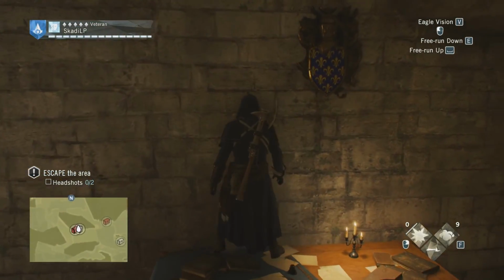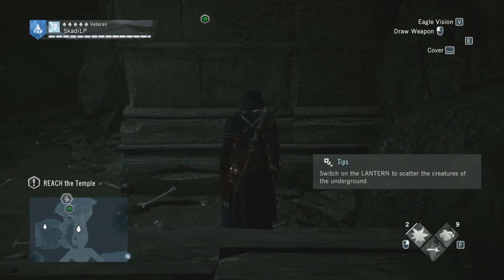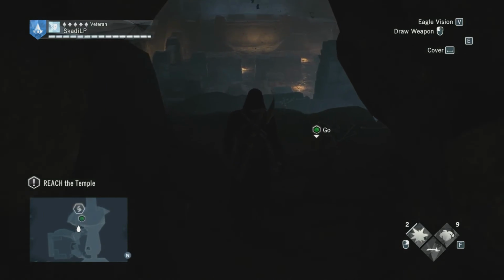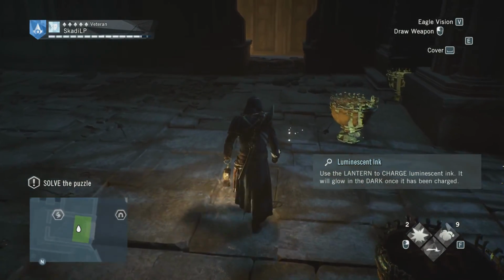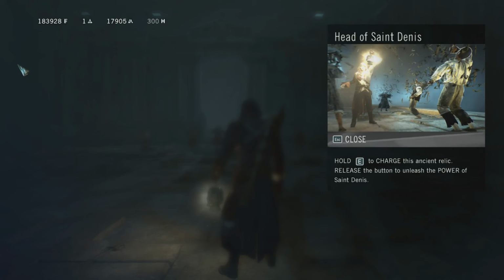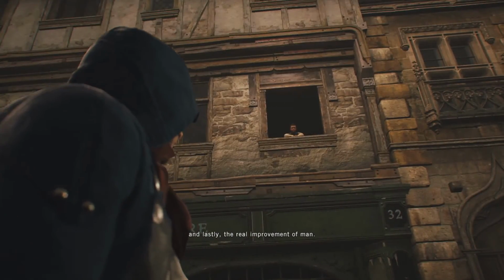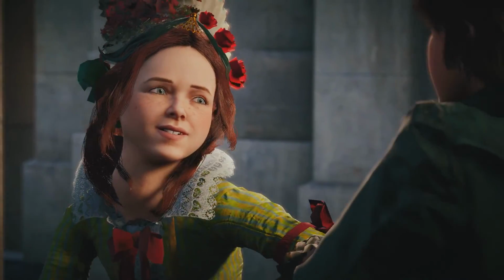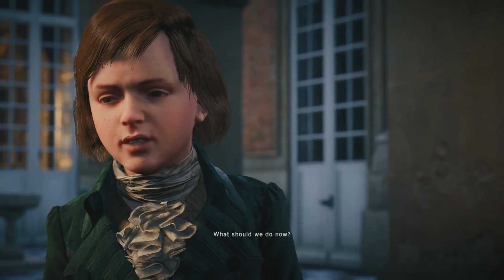Let's Play Assassin's Creed: Unity (Blind) - 27 - The Artifact (Dead Kings DLC Finale + Discussion)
I finish the DLC and talk about the game as a whole.